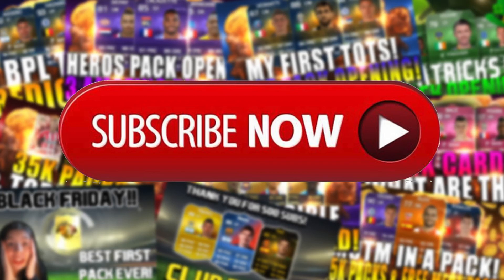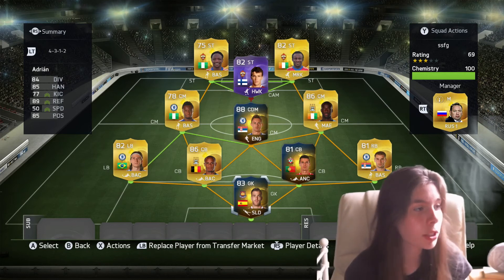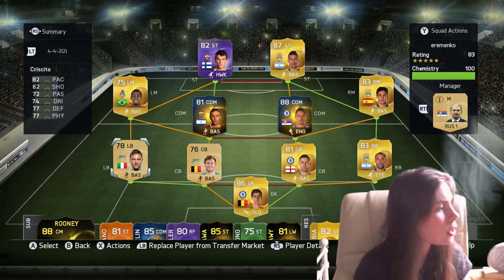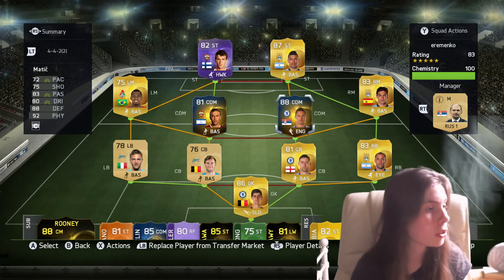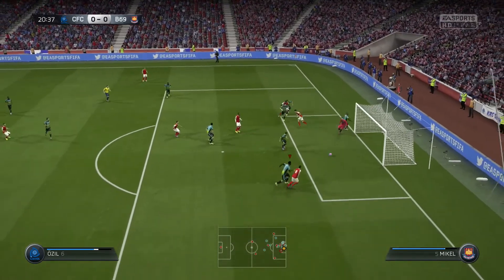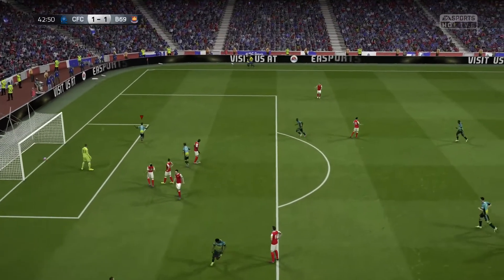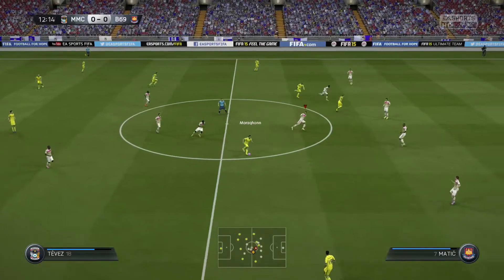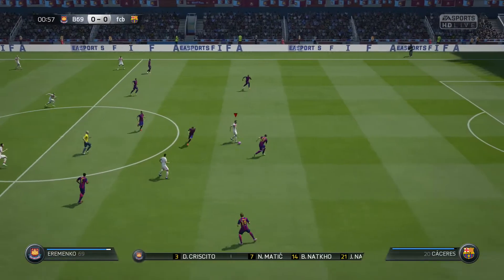PURPLE HERO EREMENKO REVIEW!! | FIFA 15 UT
Looking to do collabs!!